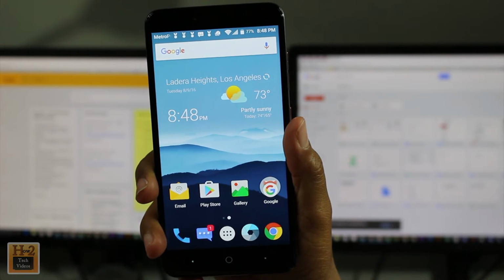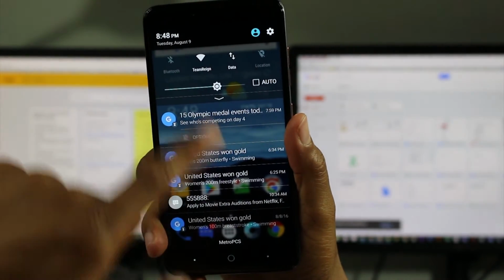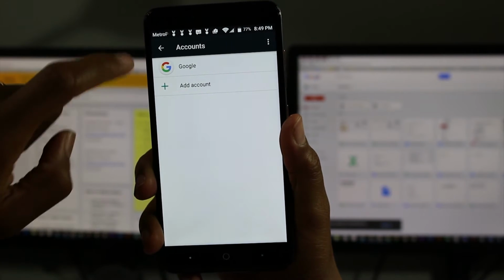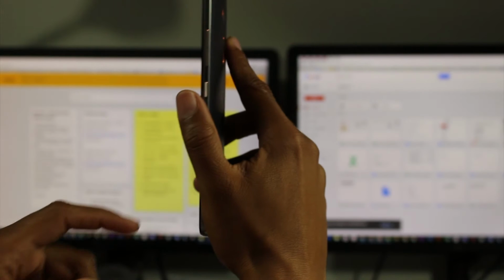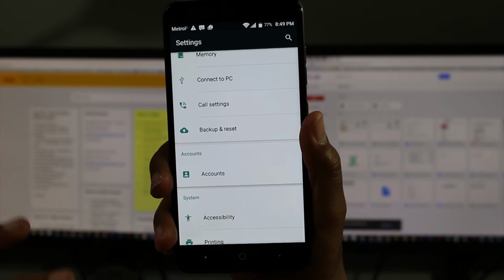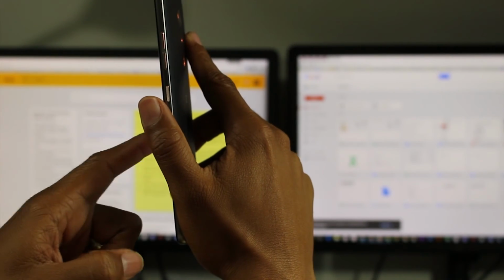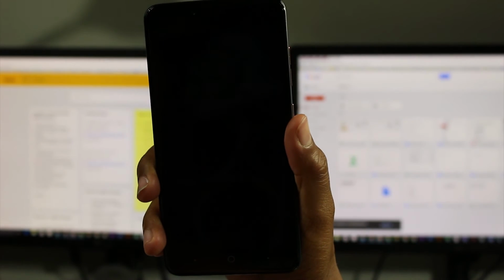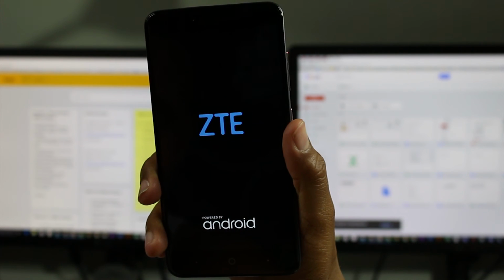ZTE Zmax Pro | How to Reset Back to Factory Settings Hard Reset